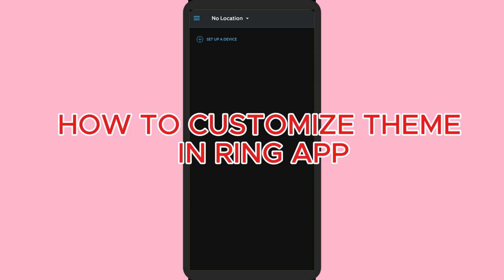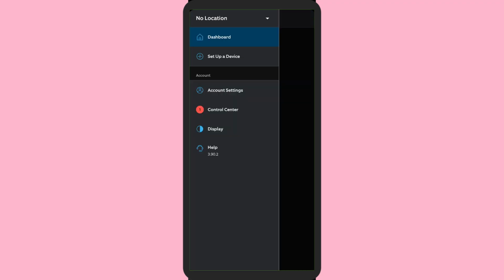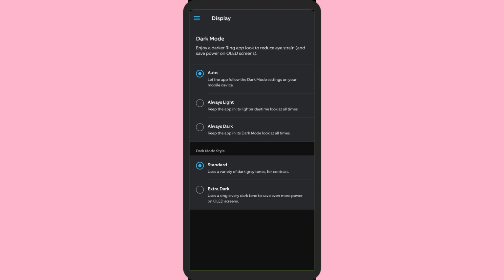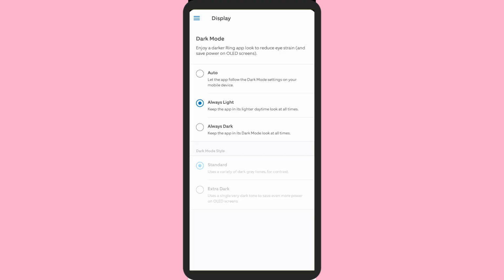How to Customize Themein Ring App 2025?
Customizing the theme in the Ring app makes your interface easier to use and more comfortable for your eyes. In this tutorial, I show you how to switch between light mode, dark mode, and other available themes. You’ll also learn how theme changes affect visibility, battery usage, and nighttime viewing.

This guide is simple and perfect for beginners who want to personalize their Ring app experience.